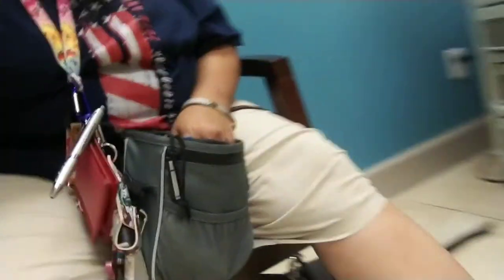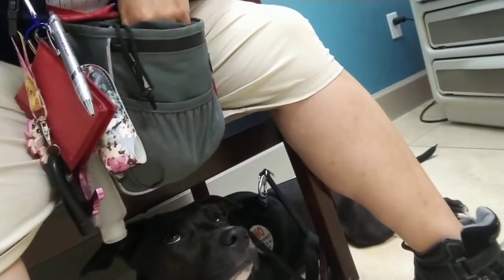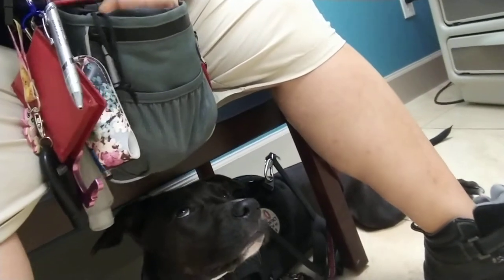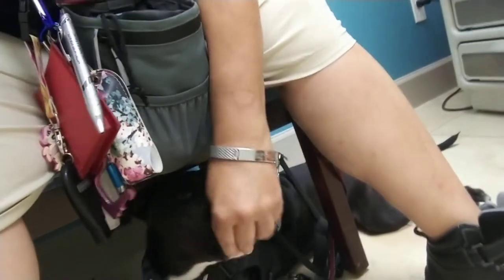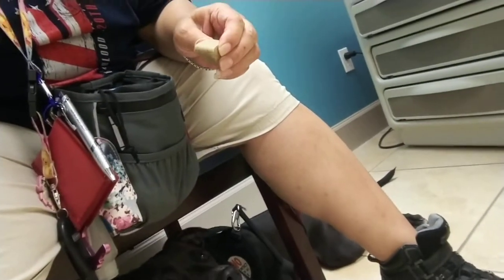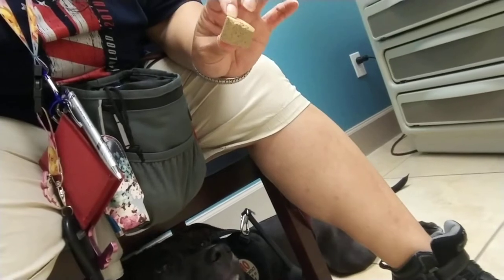SUSHI PART II Mommy Doc Office Test/Train Visit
SUSHI DIARIE:
09/15/2021

SUSHI Does UNDER the chair during Doc Office Visit.